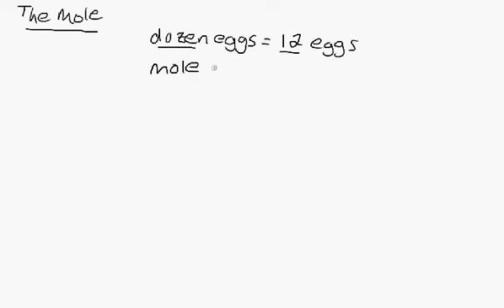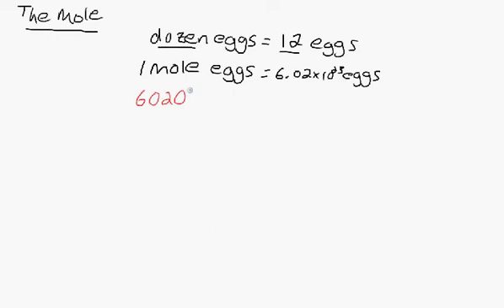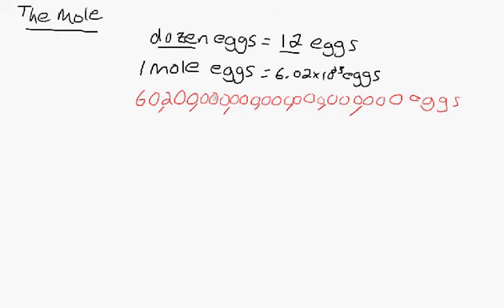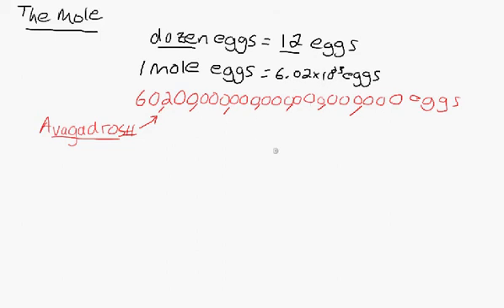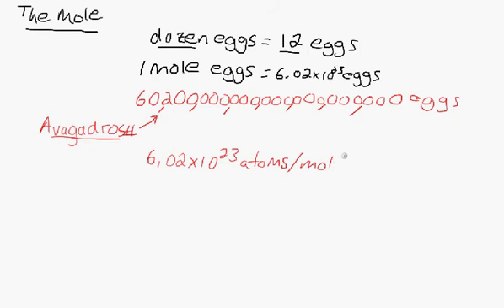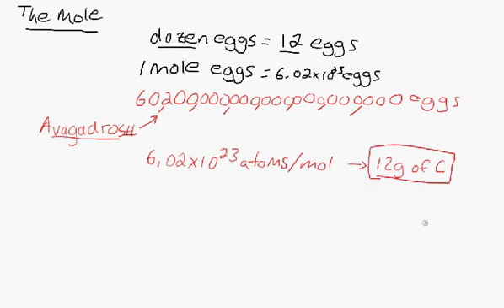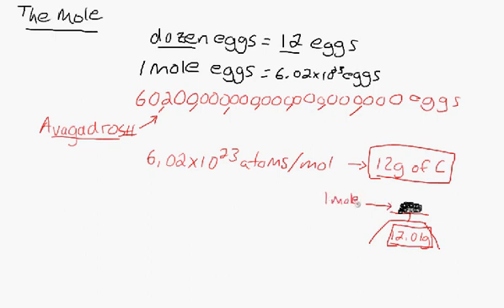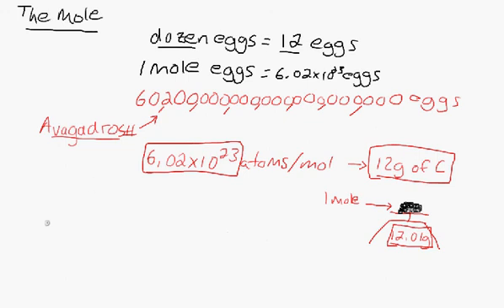What Is The Mole? Introduction To The Mole Concept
Introduction to the concept of the mole. Intended for Alberta Science 10 Students.  The mole is 602,000,000,000,000,000,000,000 atoms.